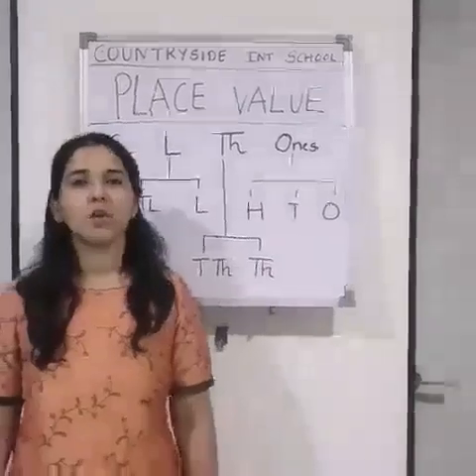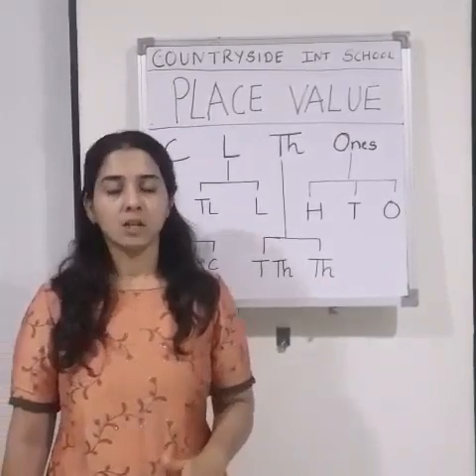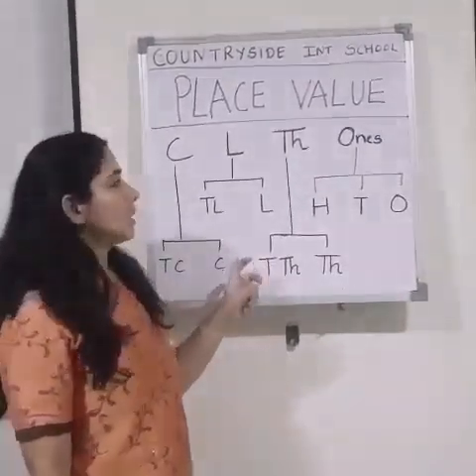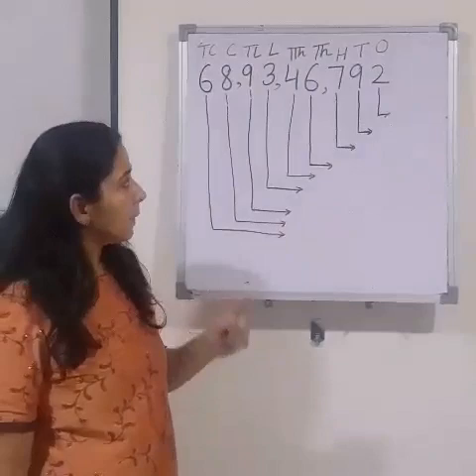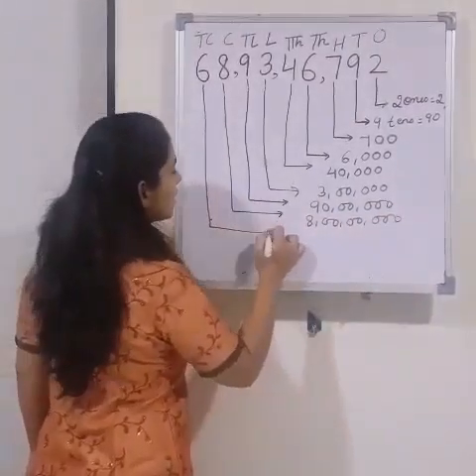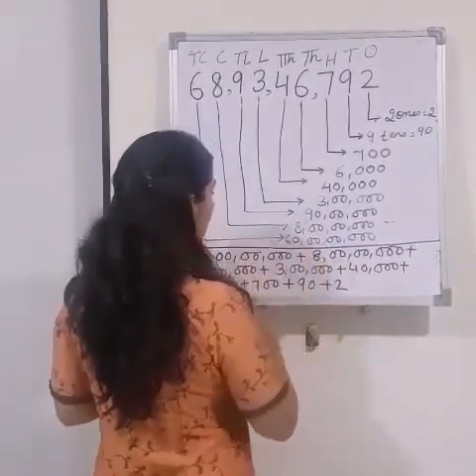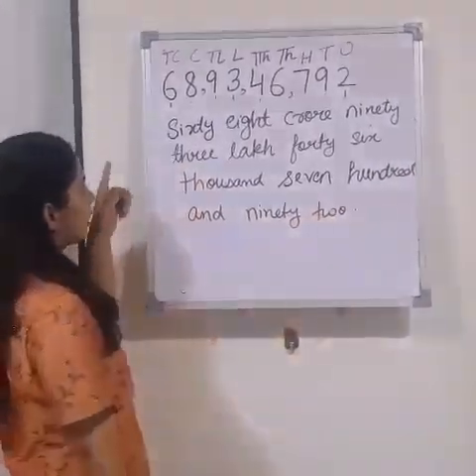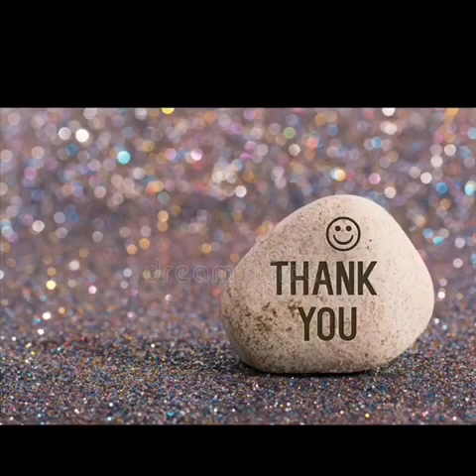Grade 5- Maths , Unit 1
Grade 5- Maths , Unit 1 (Part 1)